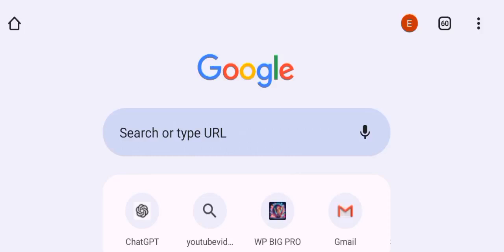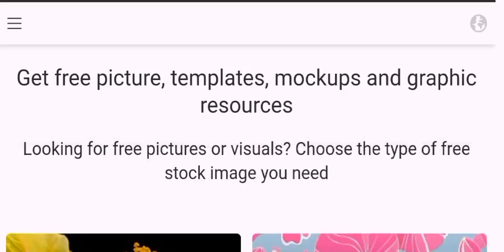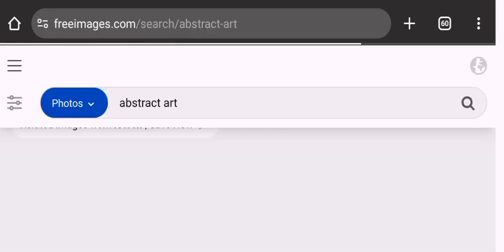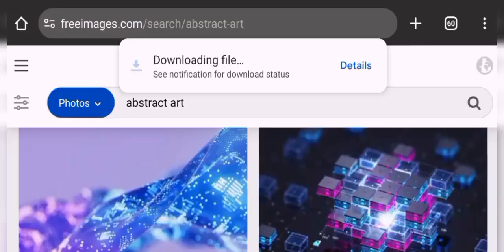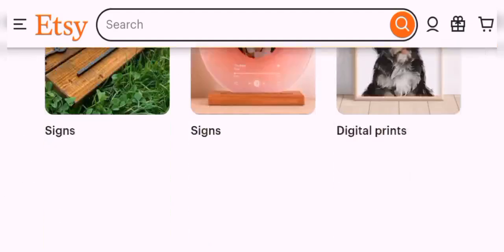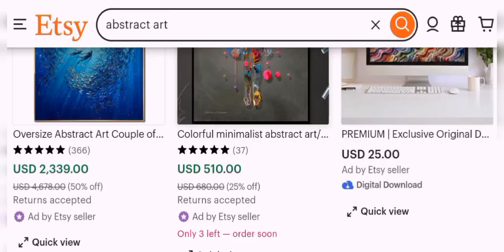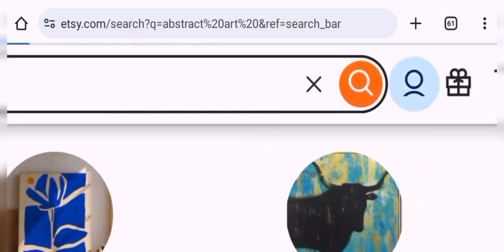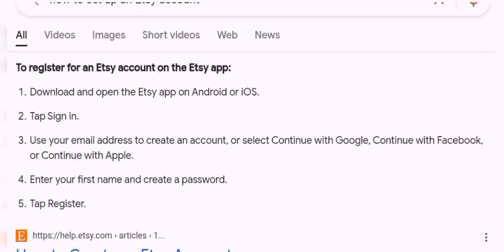(New Website) 🤑 Earn $9,000+ Copy & Pasting Photos! (How To Make Money Online 2024)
Today, I will try to cover, how to make money online? how to make money by copy & pasting photos, How to earn $9000+ per month, which is one of the easiest ways to make money online. Today, I will show you, how to make money online by using this completely NEW Website. Which is one of the best way to make money online, and to earn passive income. I will try to cover, free traffic for affiliate marketing, how to get free traffic for affiliate marketing, affiliate marketing without a website, how to promote affiliate links, and other related question to affiliate marketing and make money online.

Is it really possible? Yes, and in “CampusHutzle” YouTube channel, I share strategies that work for everyone to make money online, build passive income, or even create a sustainable online business.

On CampusHutzle, we go through ways to make money online, make money watching videos, and work from home. CampusHutzle is the BEST finance and making money online channel on YouTube!